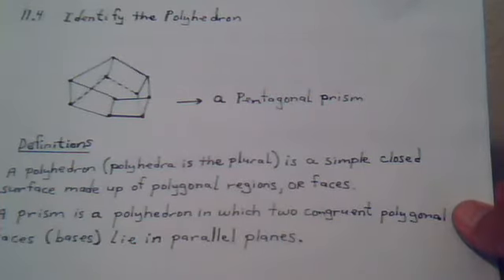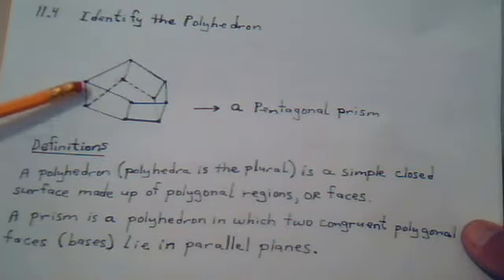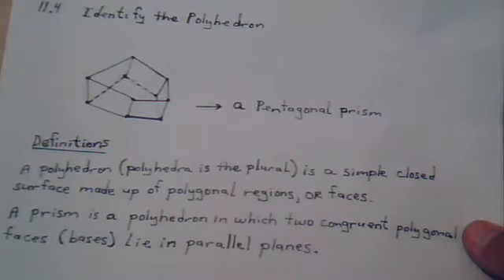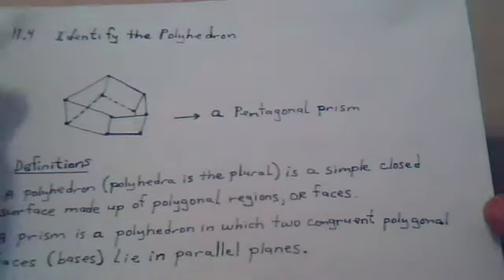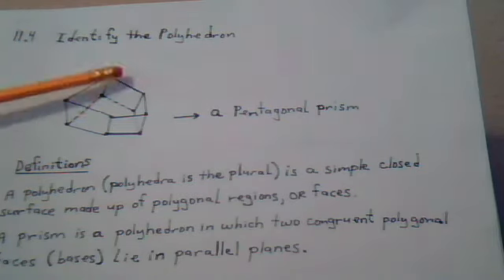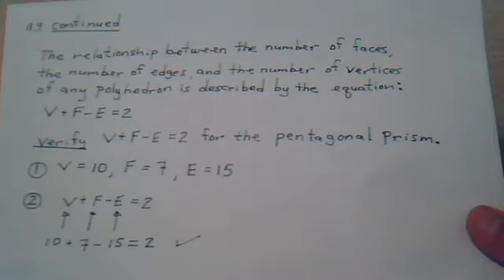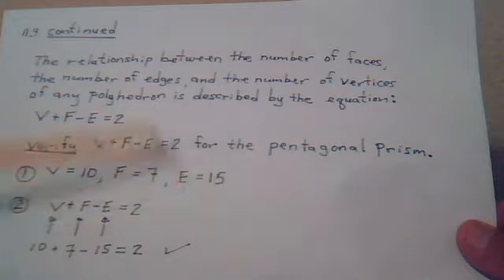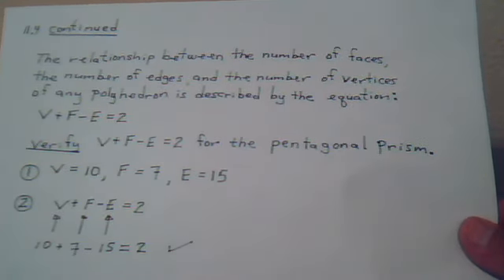1351 11 4 Identifying a Polyhedron and Verifying V+F E=2